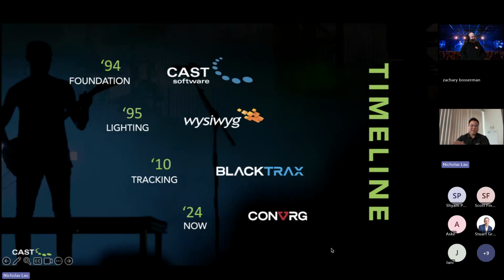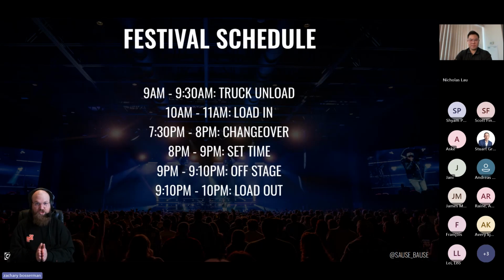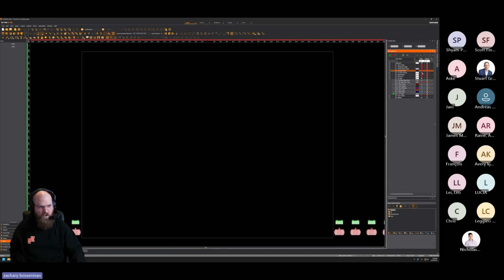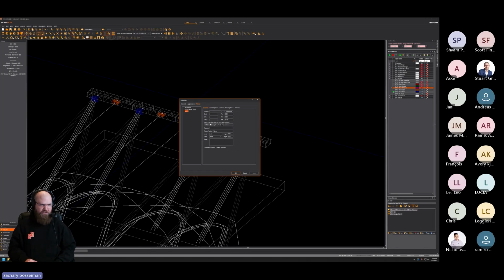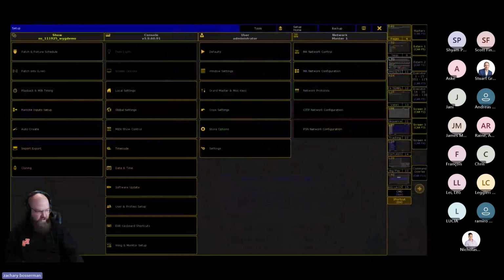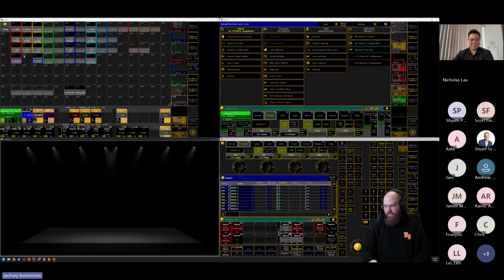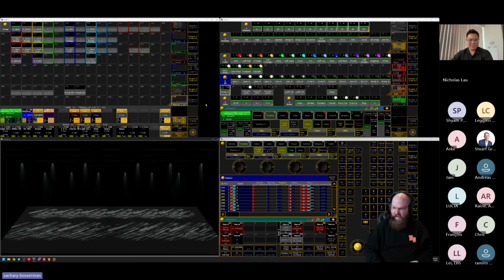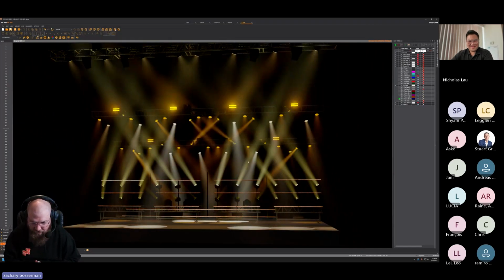Beyond the Stage: Pre Viz to Performance - Streamlining Your Touring Workflow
Zakk Bosserman, Lighting Designer at Retinal Abuse LX Design, shares how WYSIWYG streamlines everything from early creative planning to final design checks - cutting on-site time and boosting show readiness. This session features real examples, a focused technical walkthrough, and a live demo of how he uses these tools on the road to deliver consistent results. Ideal for designers, programmers, production managers, and technicians looking to tighten their touring workflow.